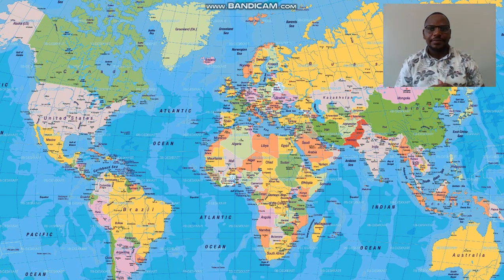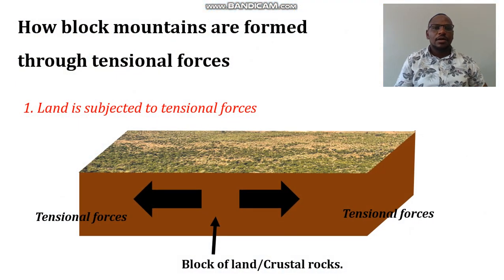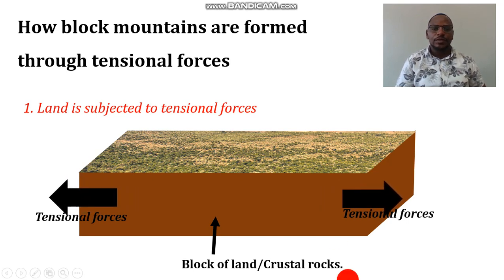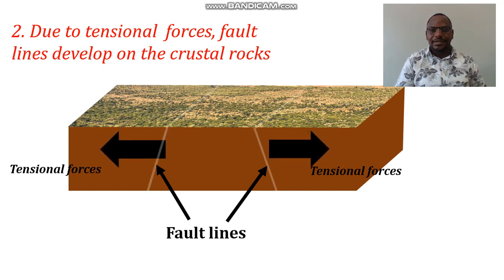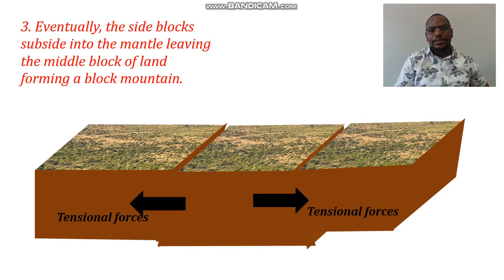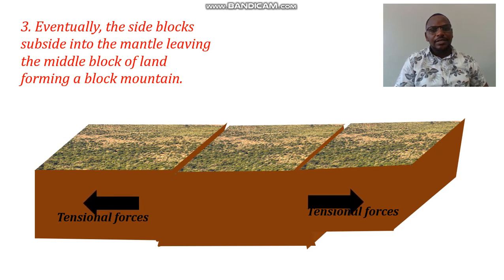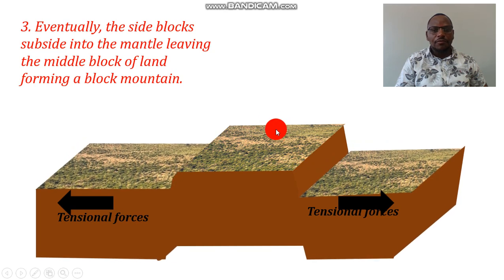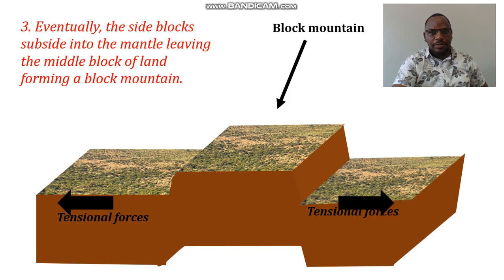FORMATION OF BLOCK MOUNTAINS BY TENSIONAL FORCES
In this video, an alternative way through which block mountains are formed is discussed. This involves tensional forces which are associated with down warping. For formation of block mountains by compressional forces, refer to this video